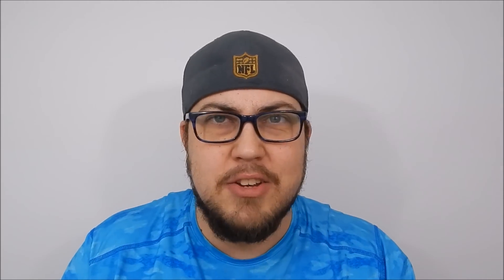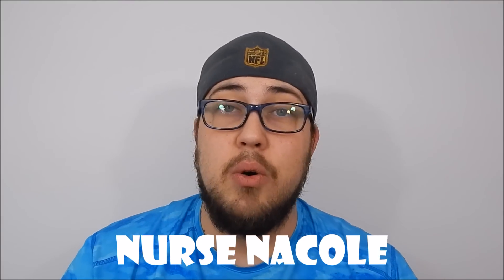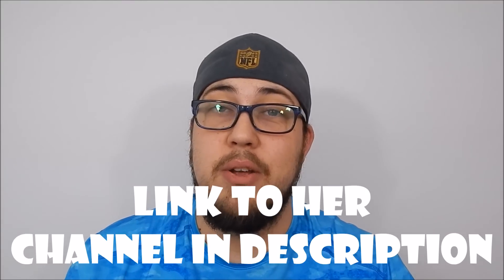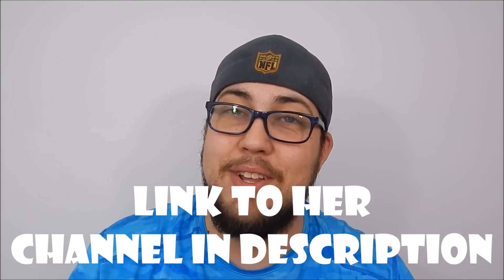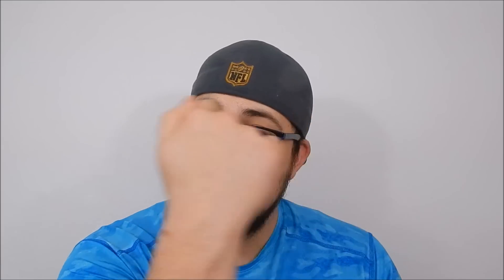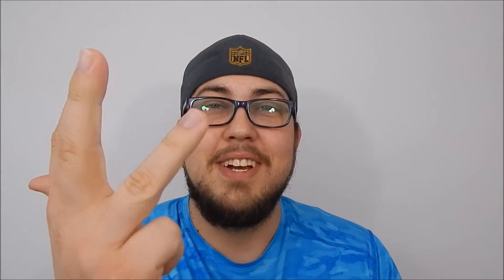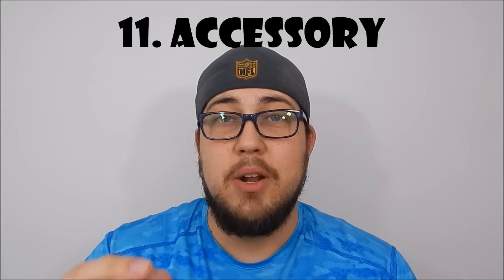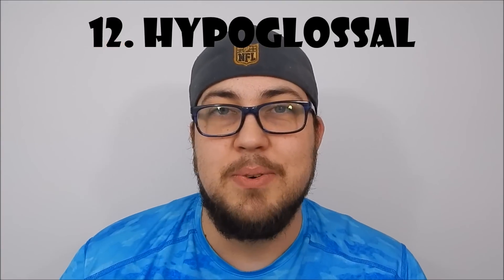CRANIAL NERVES FOR NURSING STUDENTS (FUNNY)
Here is a funny little mnemonic to help you remember the cranial nerves that I used when I was studying in nursing school!